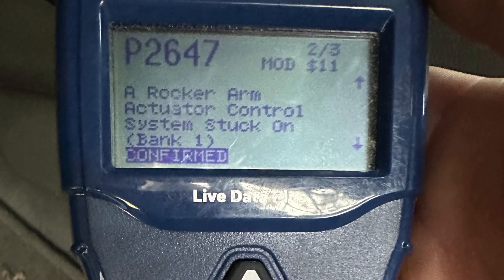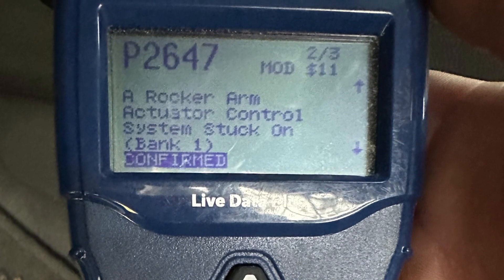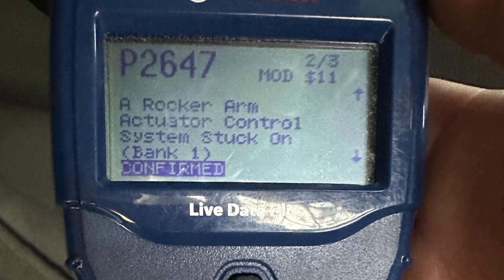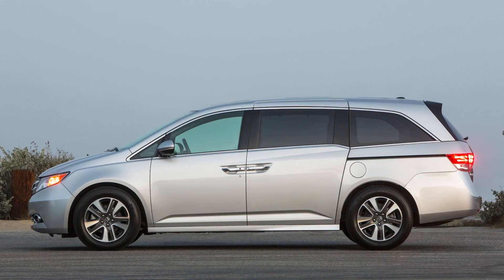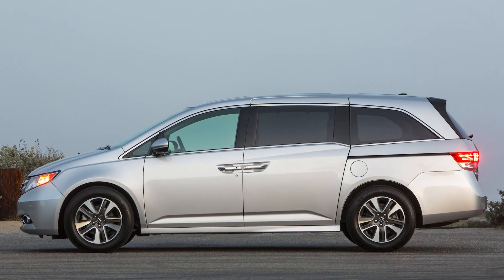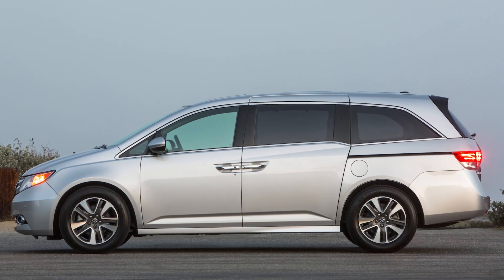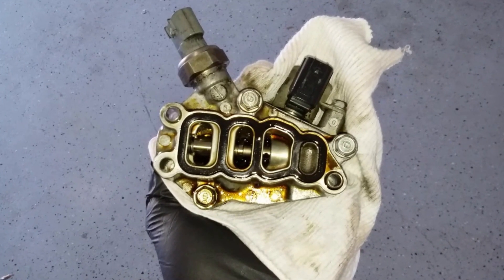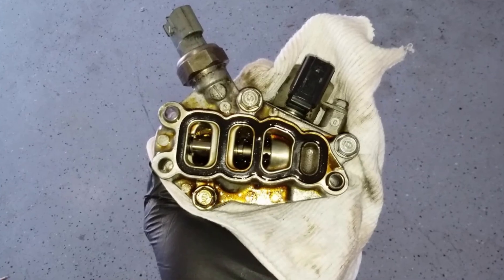P2647 in Honda Odyssey: Reasons and ways to fix the code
When you get the P2647 code in your Honda Odyssey, it means that the rocker arm oil pressure switch is malfunctioning. This may be an electric fault with wiring or connections. And it may also be the problem with the worn-out gasket of this oil pressure switch.

Alternatively, any problems with oil pressure in your car may cause this. Check oil level, check whether the oil is fresh and clean. Also, this may be an oil pump problem, but oil pumps in Honda cars almost never fail, so this is your last resort.

In cars with the VCM (cylinder deactivation system), you may experience awful car behavior when seeing this P2647 code. It means that the VCM actuator is stuck in a certain position and doesn’t activate or deactivate cylinders when needed.